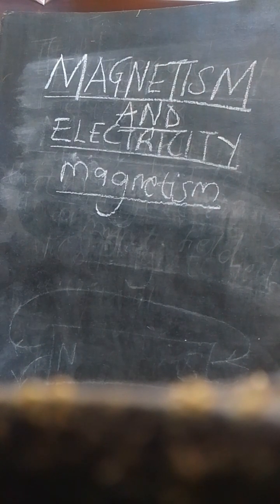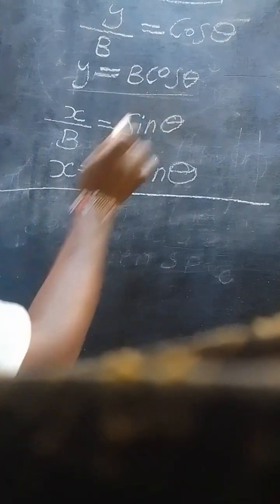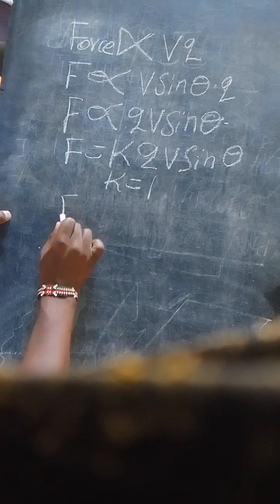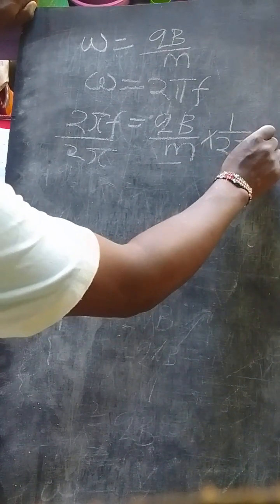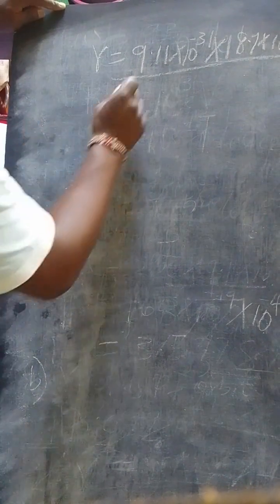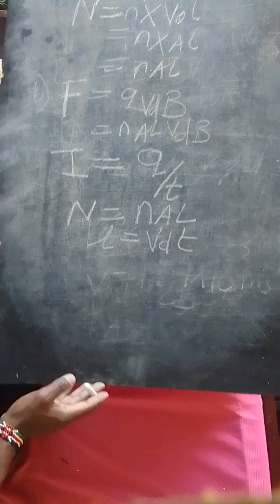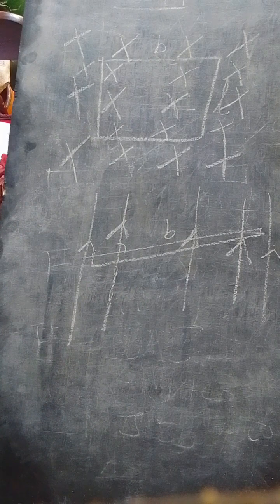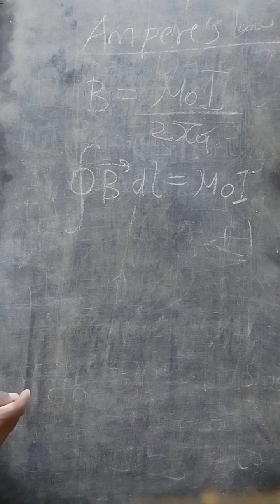ELECTRICITY AND MAGNETISM.